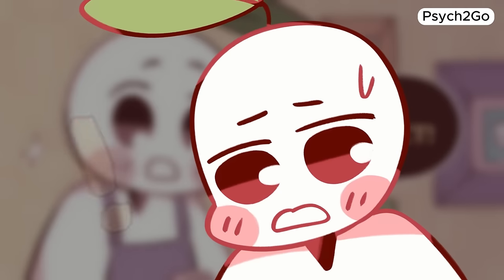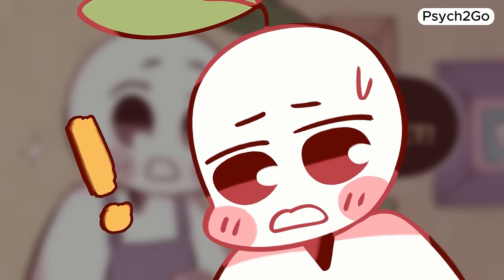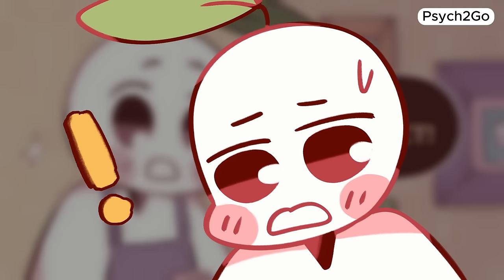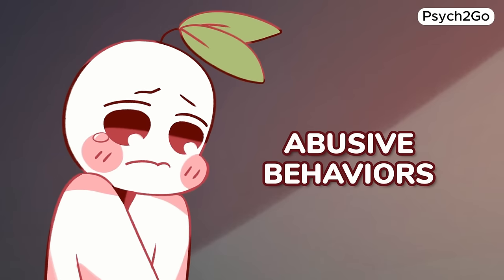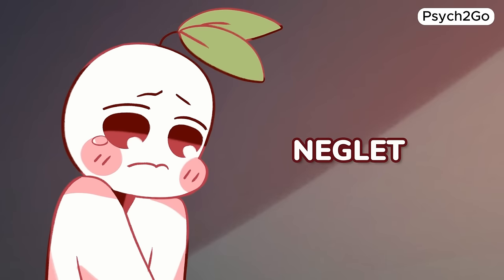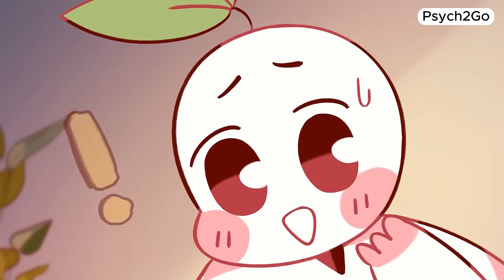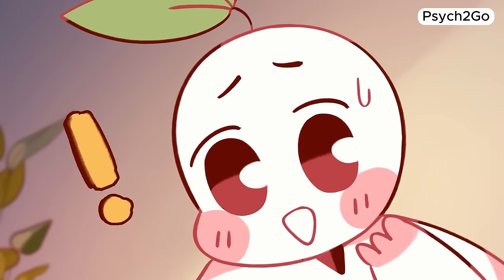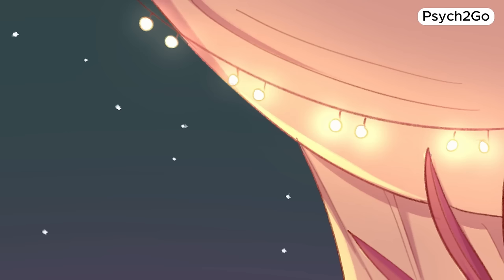Dating Problems: 8 Signs You Have A FEARFUL Avoidant Style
If you find yourself longing for closeness but pulling away when things get too intimate, you might think you're avoidant, but you could actually be a fearful avoidant rather than a dismissive avoidant.

So, why is it important to learn this? Well, understanding these signs can help you make sense of your emotional responses and pave the way for healthier, more fulfilling relationships.

We'll explore how the fearful avoidant attachment style can lead to intense fear of rejection, anxiety in close relationships, and a constant push-pull dynamic that leaves you feeling conflicted.
We hope this video helps you identify if you're navigating love and relationships with a fearful avoidant attachment style. Recognizing these patterns is the first step towards healing and finding balance in your connections.

Writer: Sara Del Villar
Script Editor & Manager: Kelly Soong
Voice Over: Gabriel Miles
Animator: Sarimopi (IG: sarimopi)

REFERENCE
Chateau Recovery. (2024, February 1). Fearful-avoidant vs dismissive-avoidant.
Guy-Evans, O. (2024, January 23). Fearful avoidant attachment style: Signs & how to cope. Simply Psychology.
Lang, D. (2020, May 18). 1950s: Harlow, Bowlby, and Ainsworth. Parenting and Family Diversity Issues. iastate.pressbooks.pub/parentingfamilydiversity/chapter/bowlby-ainsworth/#:~:text=Based%20on%20how%20the%20infants,disorganized%20attachment%2C%20was%20later%20described.
Neelam, R. K., & Gasparini , D. (2023, November 10). Dismissive avoidant attachment style: What you need to know. Charlie Health.
Parvez, H. (2023, May 21). Fearful-avoidant vs dismissive-avoidant. PsychMechanics.
Robinson, L., Jaffe, J., & Segal, J. (2024, March 10). Attachment styles and how they affect adult relationships. HelpGuide.org.
The Attachment Project Team. (2022, September 12). Avoidant attachment style: Causes and adult symptoms. Attachment Project.